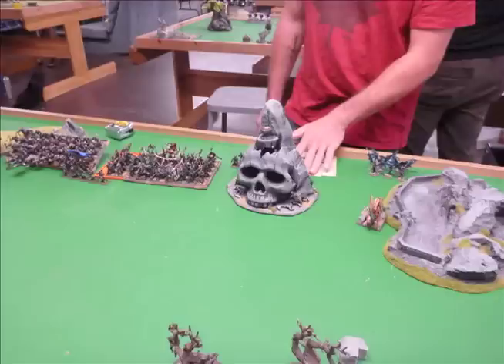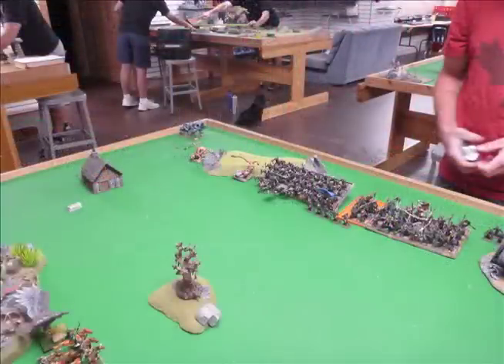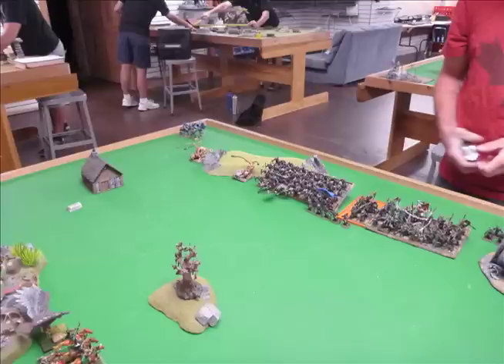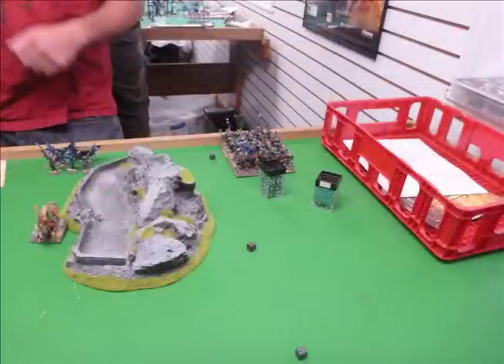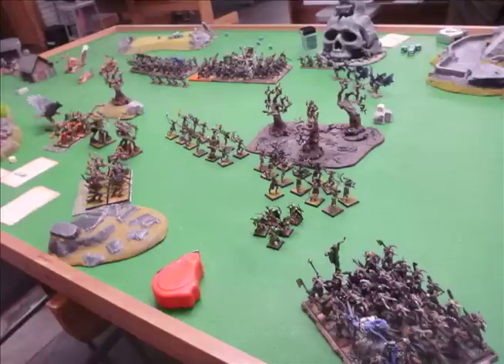WHFB.31 Gamenight.net Game 1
Warhammer Fantasy Battle Report

Gamenight.net Tournament Game 1 - ETC Rules

Wood Elves vs Beastmen

Special Scenario: 300 pts for control of each Objective Marker; extra Battle Point for controlling two Objectives, extra Battle Point for killing opponent's most expensive unit; extra Battle Point for your most expensive unit surviving.